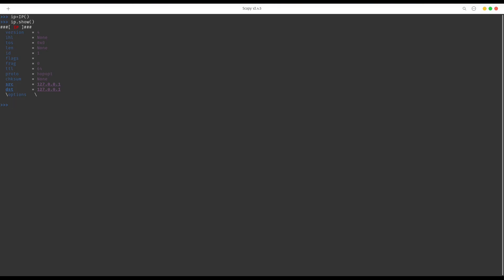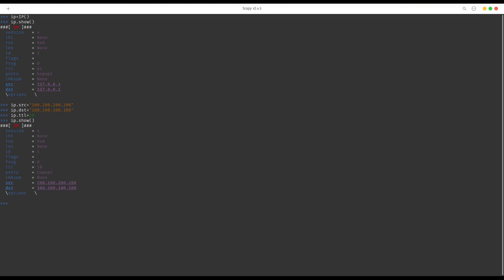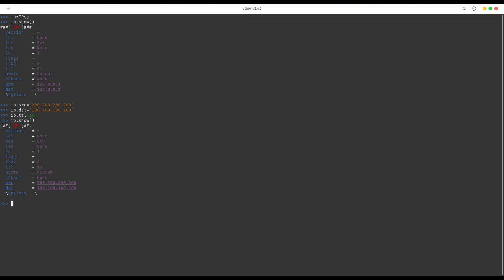Scapy IP class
Scapy is python network sniffer application and package manipulation tool. In this episode we discuss about IP class of this python package.